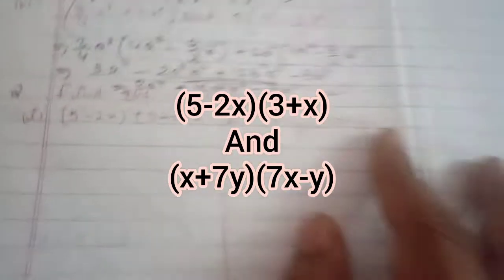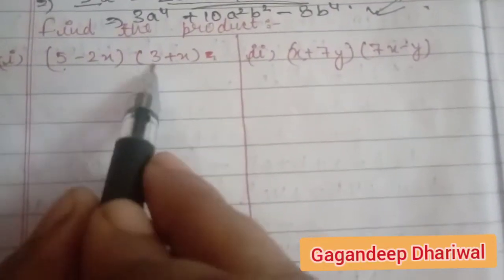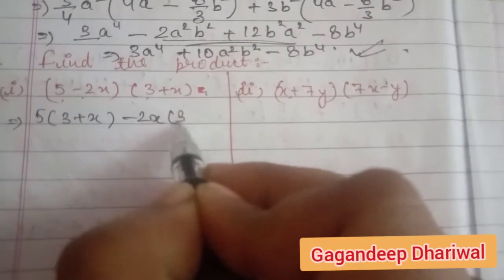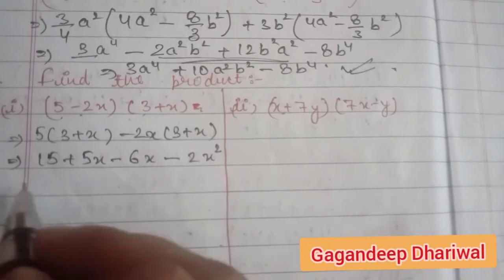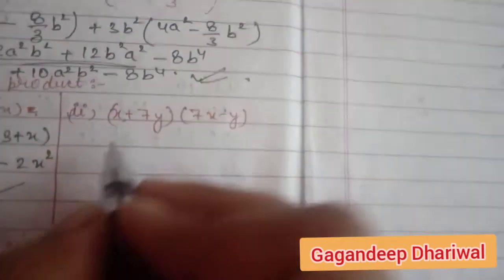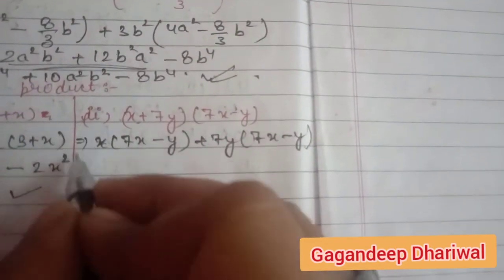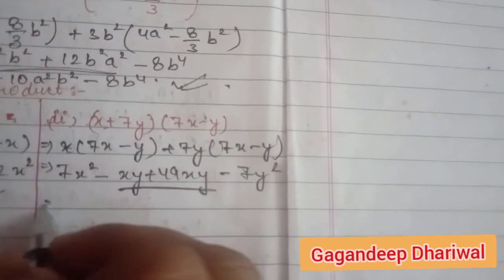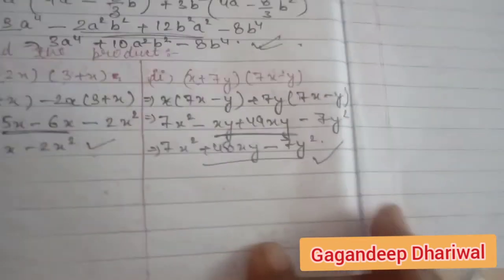(5-2x)(3+x) and (x+7y)(7x-y)